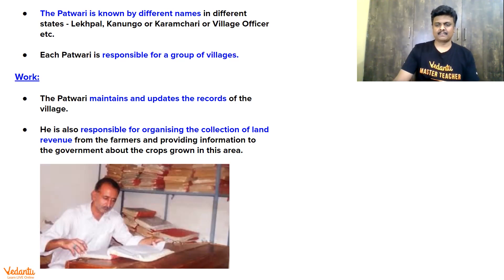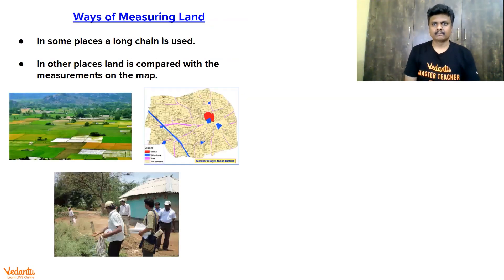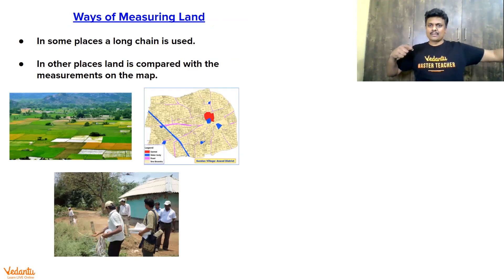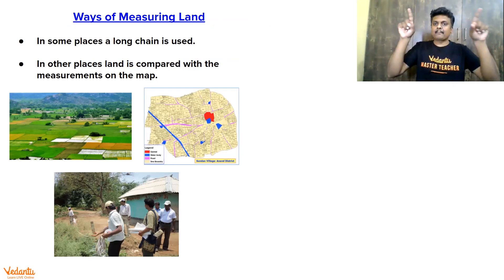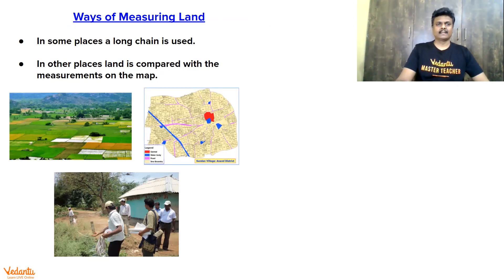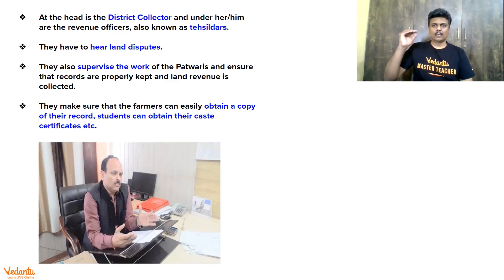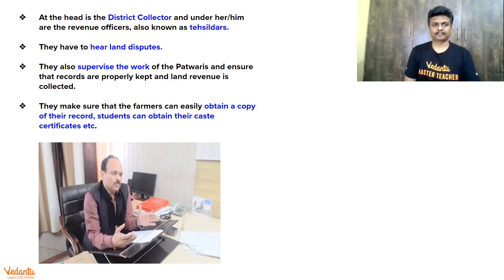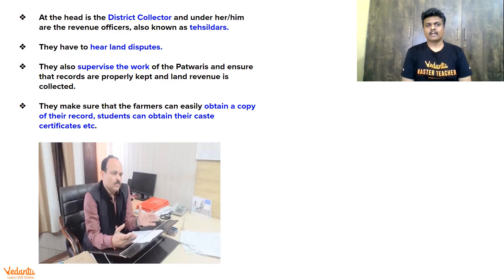Rural Administration L1 | NCERT Class 6 Civics Chapter 6 | SST | Vedantu | Sundar Sir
Rural Administration L1 | NCERT Class 6 Civics Chapter 6 | SST | Vedantu | Sundar Sir - Academics Is Well On Its Away As Schools Have Completly Shifted to Online Teaching During this Quarantine Period, Sundar Sir Will Help You Brush Up Your Knowledge  Through An Interactive Menti - Live Session. Hope You Will Find This Video Helpful! Let's Play Live Menti Quiz, Answer Fast To Be The Top Scorer!

Administration: The function of a political state in exercising its governmental duties is called administration. Administration in rural areas involves many aspects. Some of them are as follows: Construction of public facilities; like road, drainage, check dams, drinking water facilities.

Rural Administration L1 | NCERT Class 6 Civics Chapter 6 | SST | Vedantu | Sundar Sir - Important Points To Ponder 👇

🤙NCERT Class 6  Civics
🤙Class 6 Civics
🤙Civics Class 6
🤙Class 6 Civics (SST)

I Hope You Guys Enjoyed This Video on Rural Administration L1 | NCERT Class 6 Civics Chapter 6 | SST | Vedantu | Sundar Sir - And Hope To See You In The Next One, Stay Tuned For More Quality Content And If You Have Not Yet Subscribed